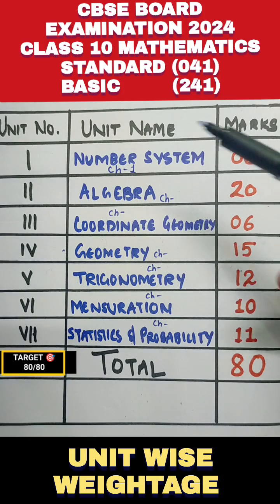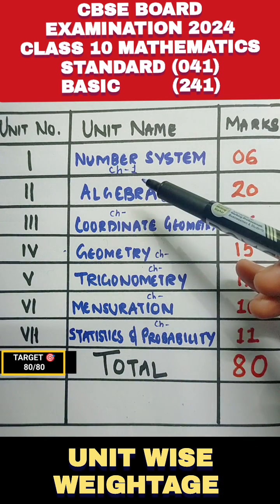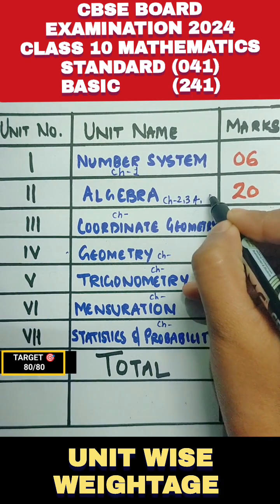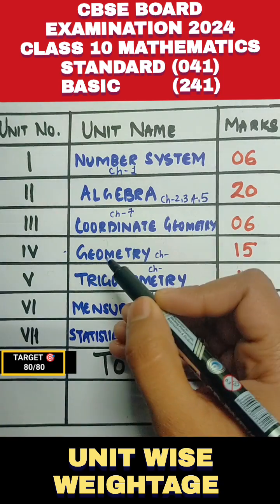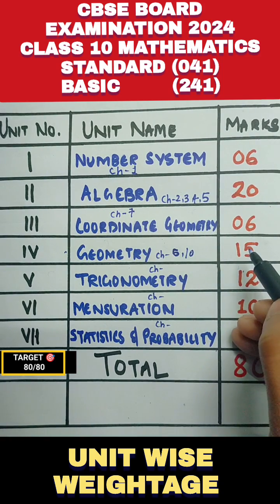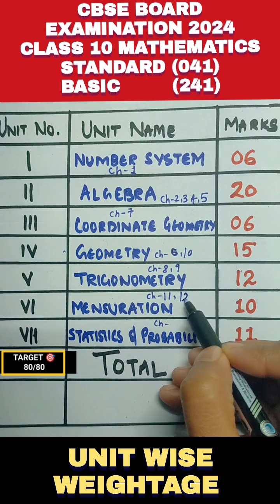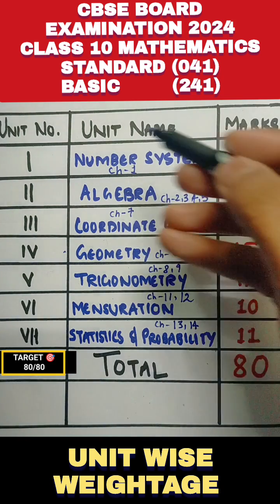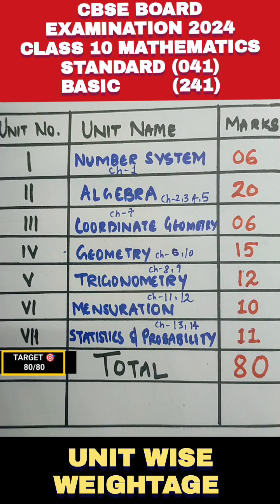Class 10 maths chapter wise weightage for board exam 2024|| blueprint maths board paper 2024